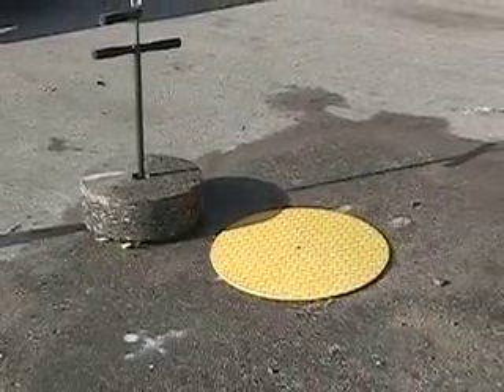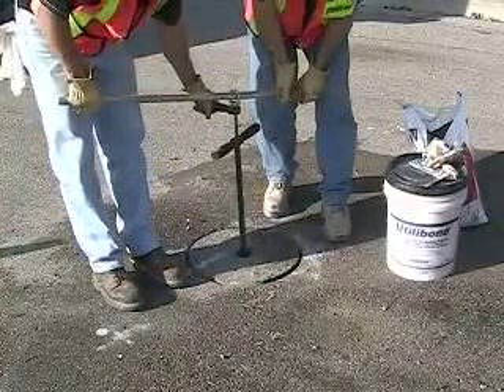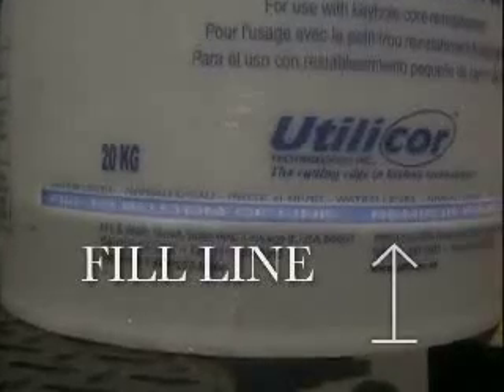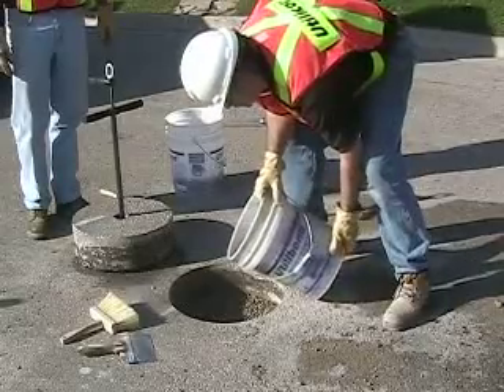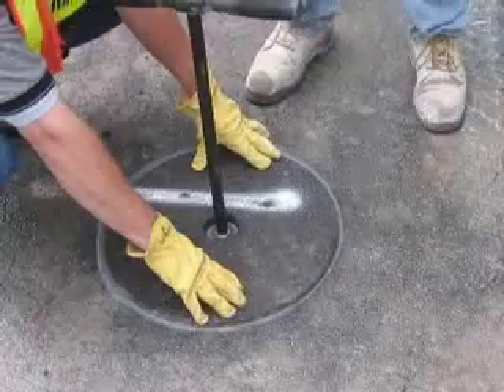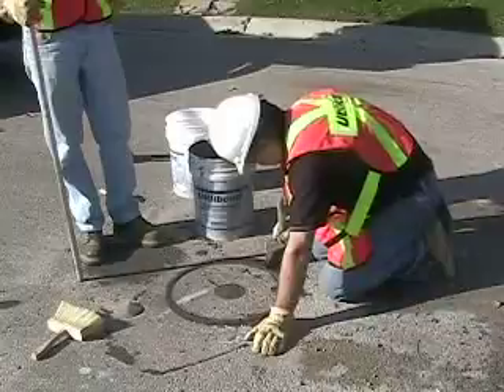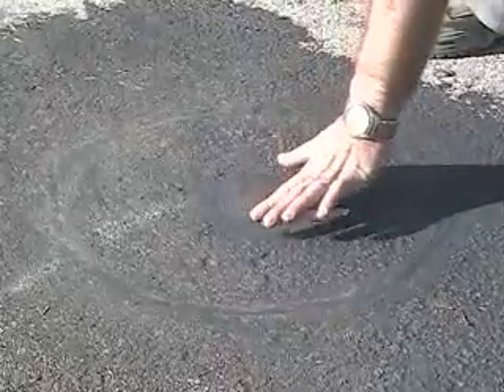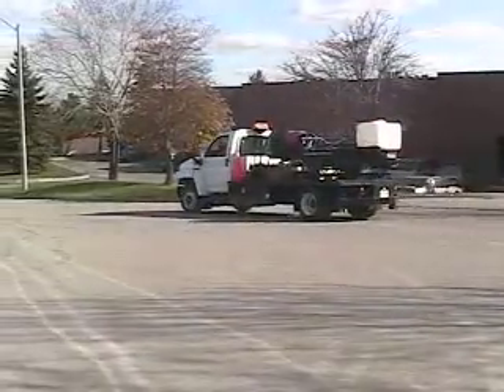Core Reinstatement Procedure Video - Utilicor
How to properly reinstate a keyhole pavement core. This video was produced by Utilicor Technologies and will assist with the proper coring and core reinstatement.